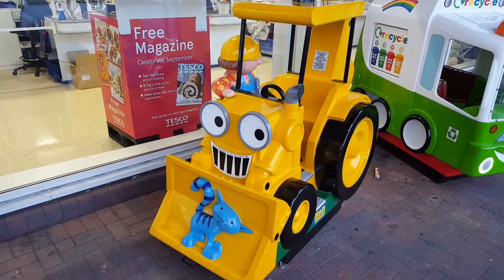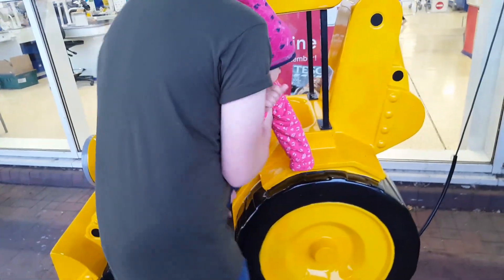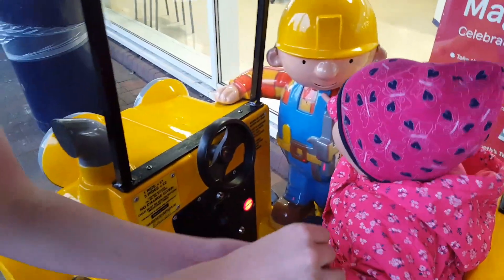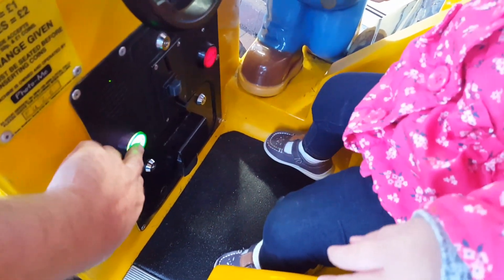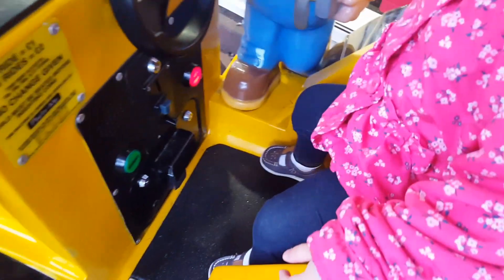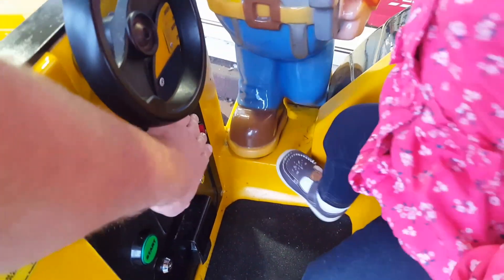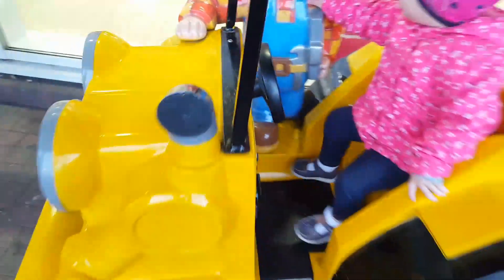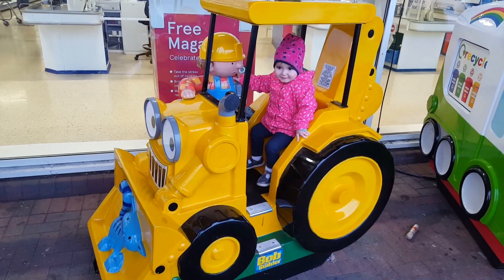JOLLY ROGER 'Bob the builder scoop' (standard) coin operated arcade machine childrens kids ride TAJ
Tesco mansfield